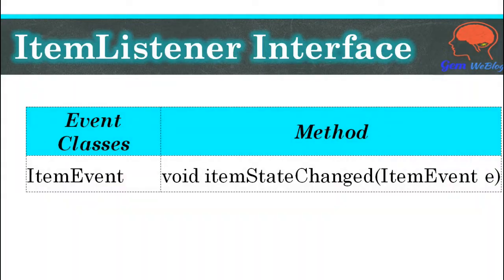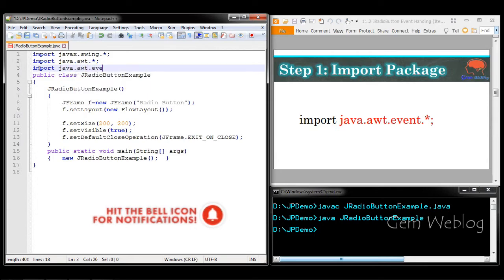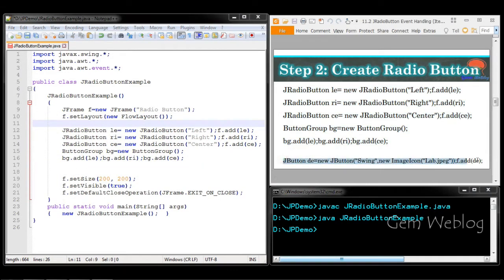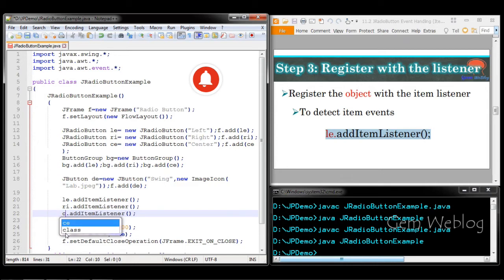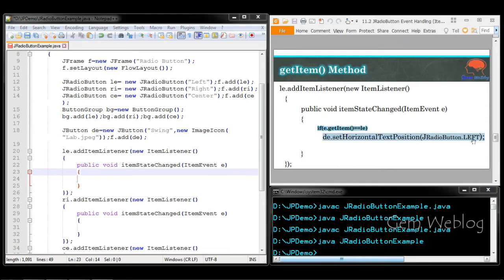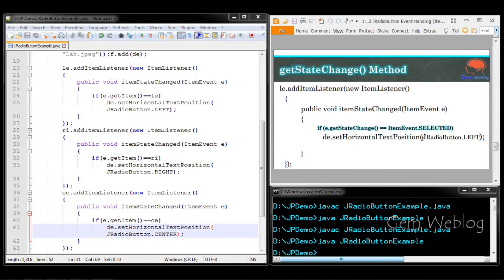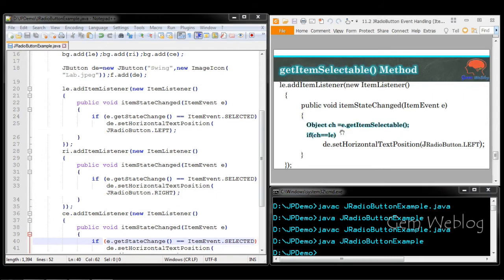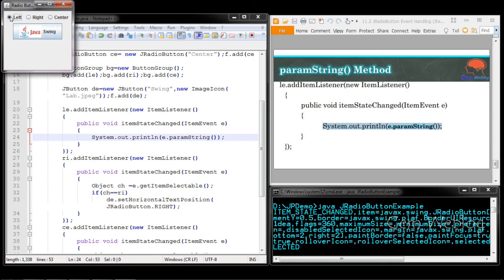Java Swing GUI Part#19:JRadioButton Event Handling using ItemListener (StepbyStep)+ItemEvent Methods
In this video, the step-by-step procedure to handle the event in JRadioButton using ItemListener interface has been demonstrated. Also, all the methods in ItemEvent class (getItem(), getStateChange(), paramString() and getItemSelectable()) has been illustrated clearly.